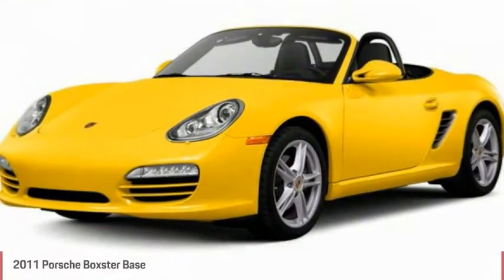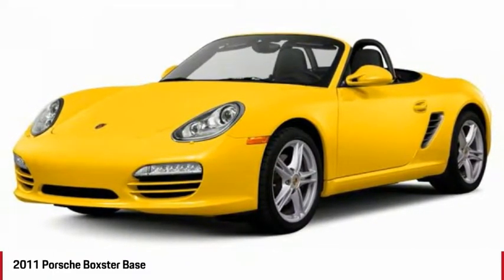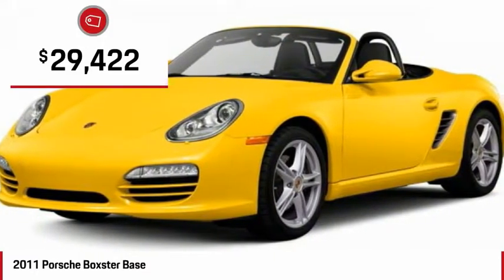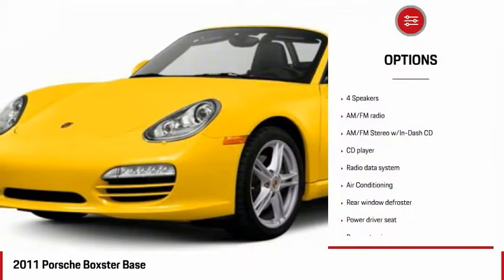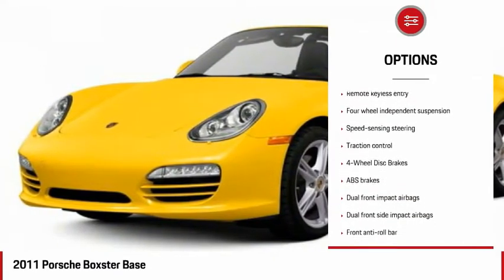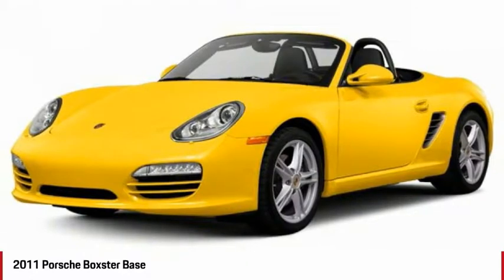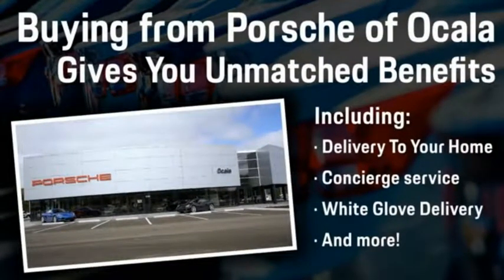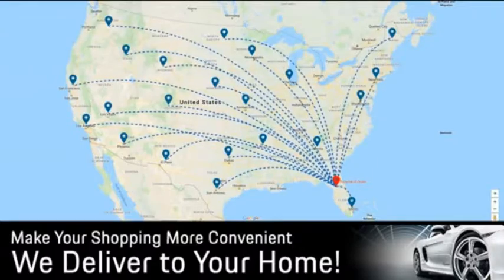2011 Porsche Boxster RB13830B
2011 PORSCHE BOXSTER Ocala, FL
Stock# RB13830B

New Arrival! -Priced below the market average!- Low miles for a 2011! This 2011 Porsche Boxster Base, has a great Meteor Gray Metallic exterior, and a clean Sand Beige interior! Auto Climate Control, Leather Steering Wheel Seating, Alloy Wheels, AM/FM Radio Rear Spoiler, Soft Top Convertible Stability Control, ABS Brakes Call to confirm availability and schedule a no-obligation test drive!